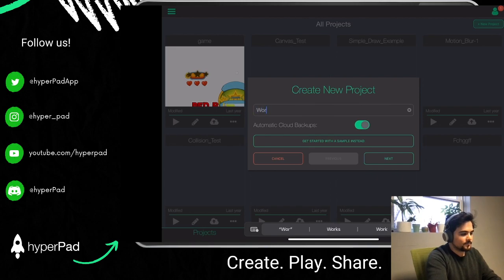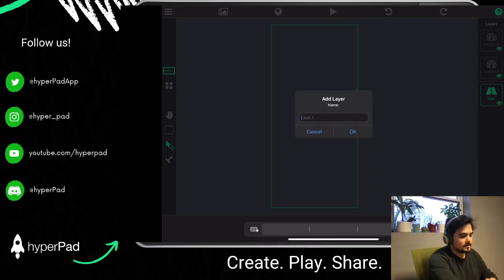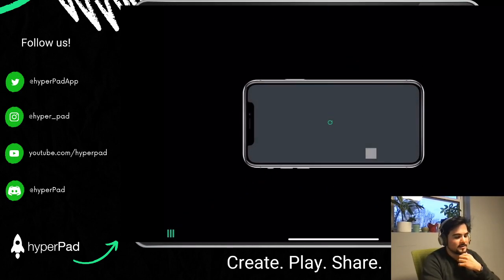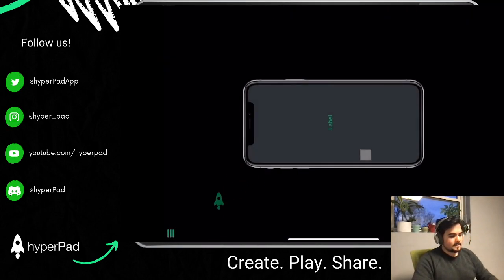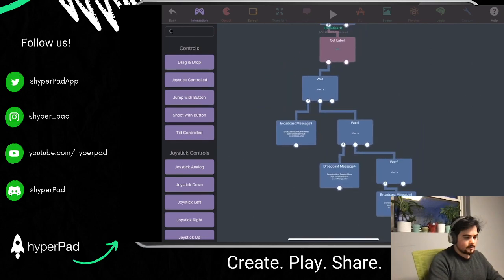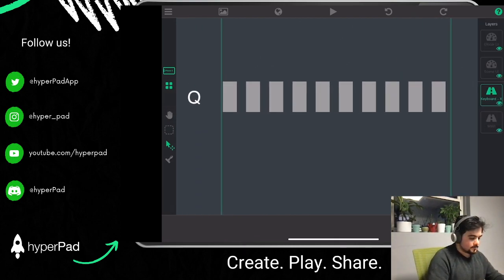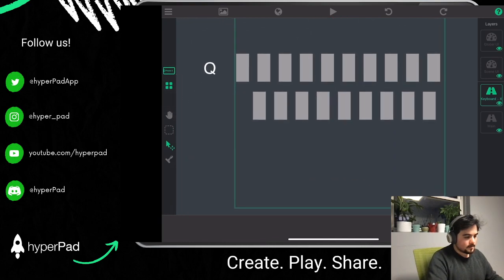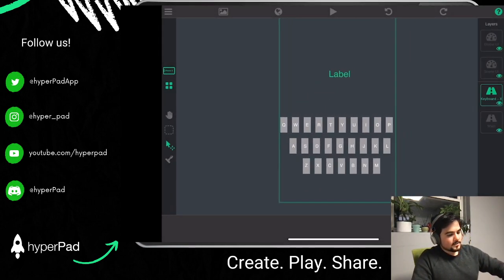How To Make Your Own Wordle-type Game | For Beginner Game Devs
Join our CTO and co-founder, Hamed for an exciting journey into beginner game development!

Using our revolutionary tool, we'll dive into the world of easy mobile game creation using hyperPad. Watch how Hamed goes through the process of making a Wordle-type game in just an hour.

Let's get started on your game development journey and share with us your Wordle-type game.